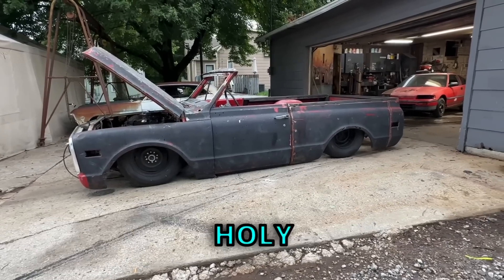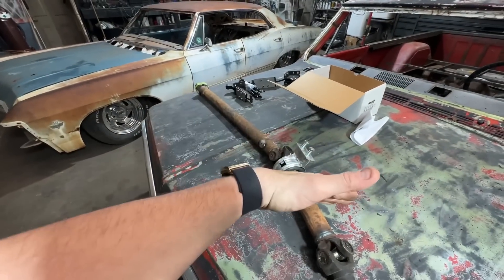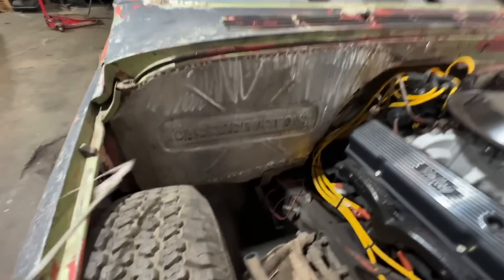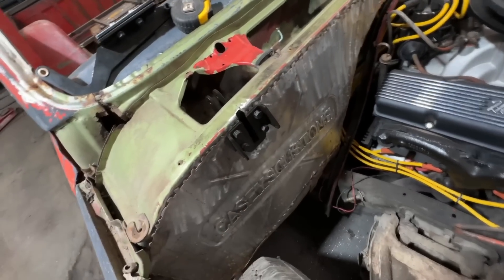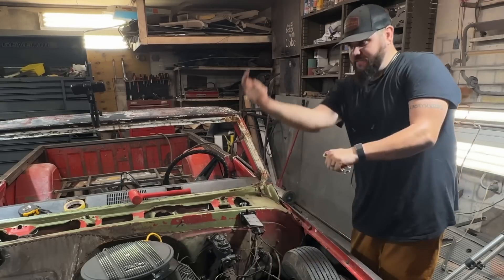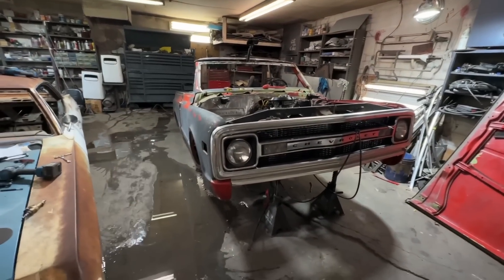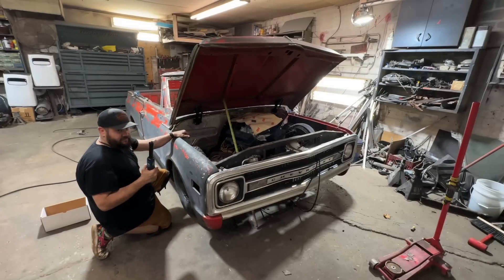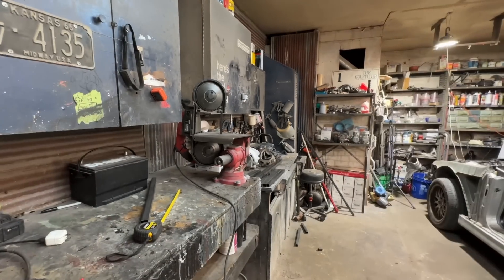LONG BED TRUCK TO CONVERTIBLE BLAZER CONVERSION! BUILDING THE BEST HOT RAT ROD KUSTOM TRUCK!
We are back on the 69 blazer conversion and in this video i build some custom hood hinges and also start making the floor/body mounts from scratch!